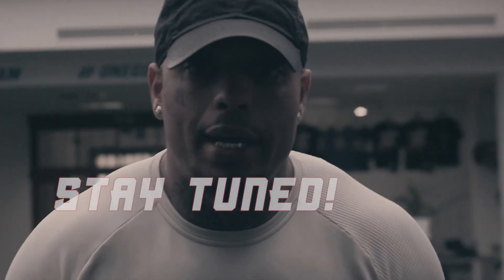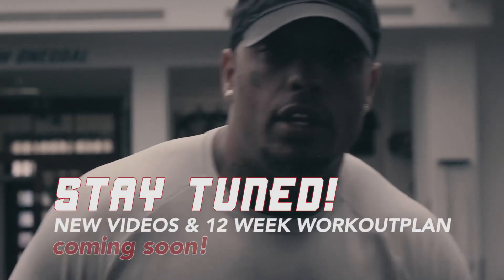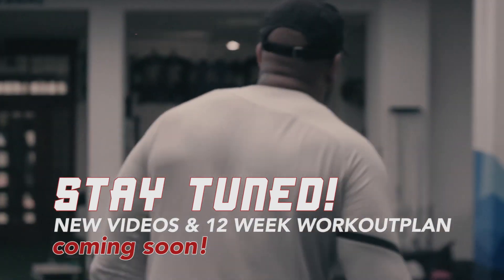Explosive Lower body workout(45min) with Coach A4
If you come to the gym and only have 45min, try this workout!! Beat von: @yells.deuce2